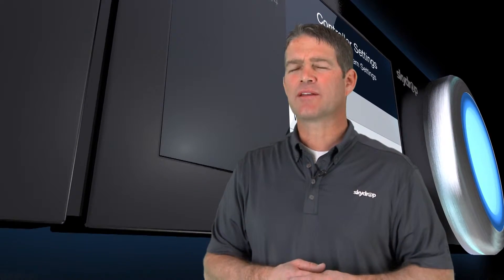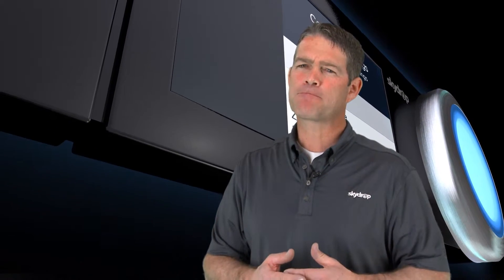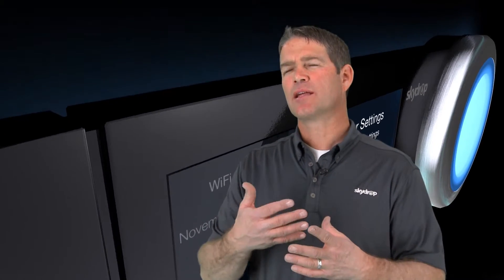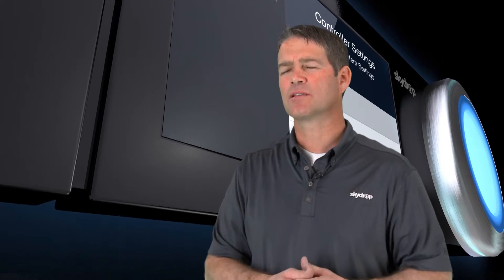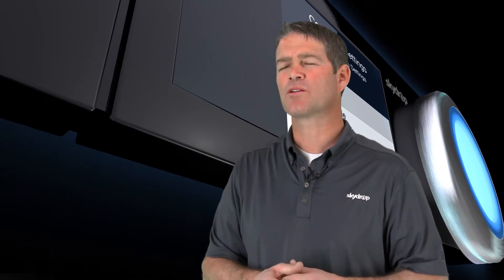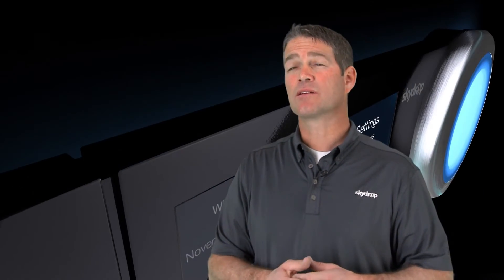Is Skydrop Smart Wireless Sprinkler Controller Weatherproof?